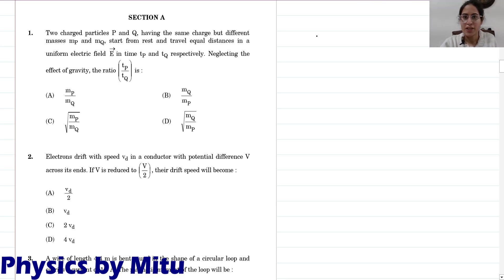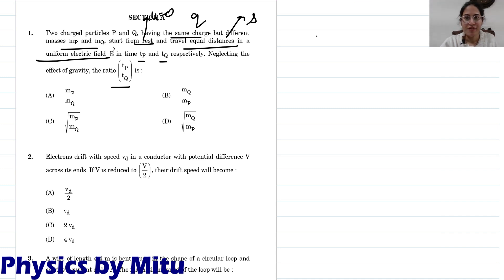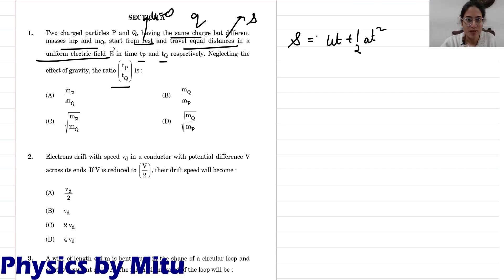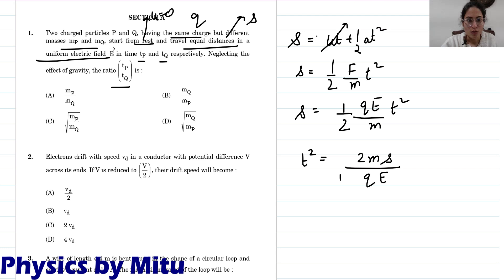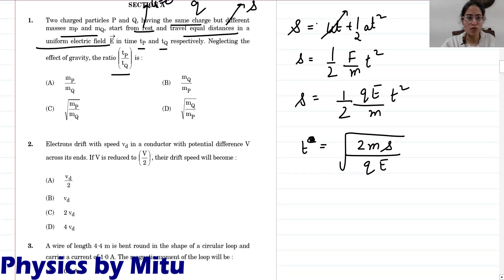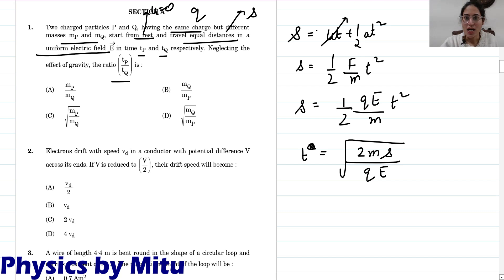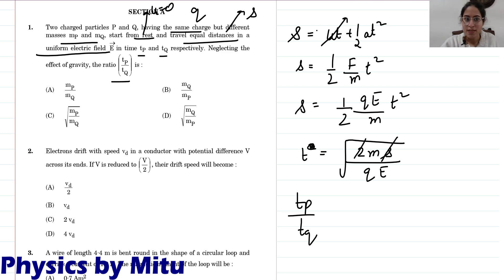Two charged particles P and Q, having the same charge but different masses mP and mQ, start from res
Two charged particles P and Q, having the same charge but different
masses mP and mQ, start from rest and travel equal distances in a
uniform electric field E in time tP and tQ respectively. Neglecting the
effect of gravity, the rati